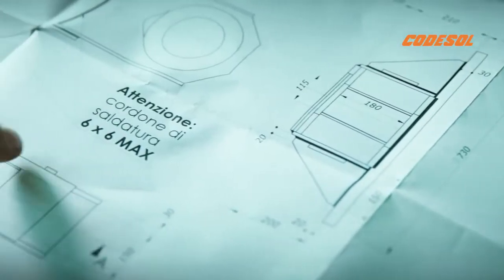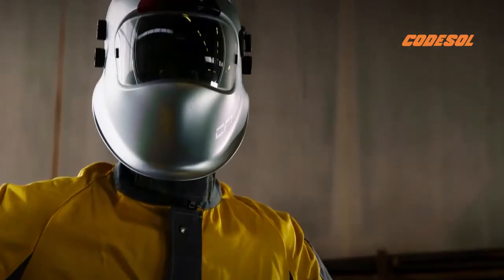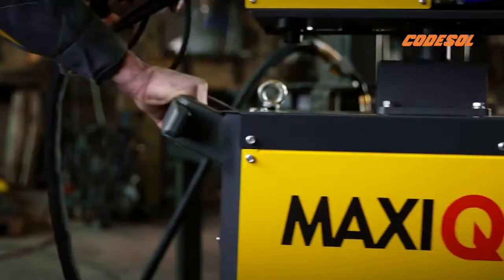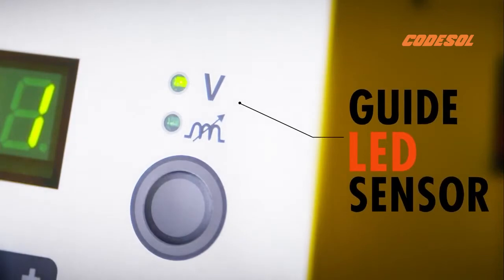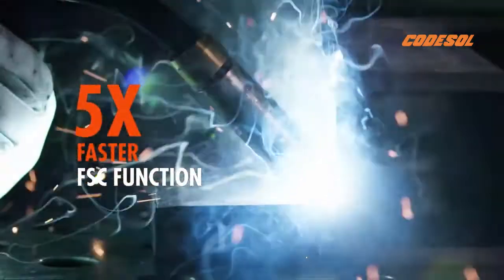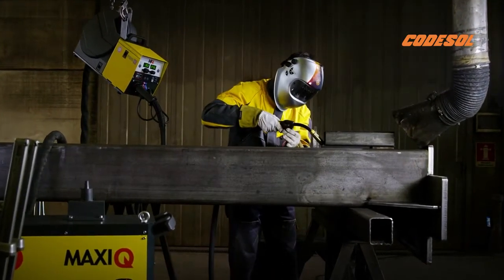MAXIQ La diferencia en los equipos de soldadura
Equipo Inverter ,Híbrido Sinérgico,MIG-MAG
Alimentador de alambre separado,Simple y fuerte
 Usando solo dos Mandos puedes configurar tus propios parámetros.
modo HYBRID SYNERGICTM